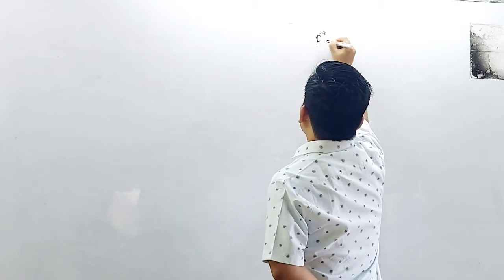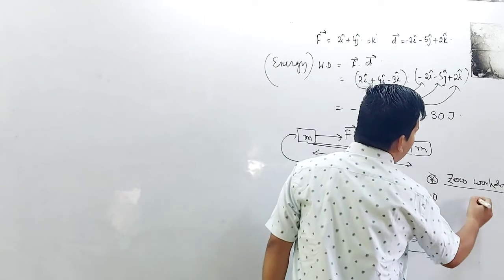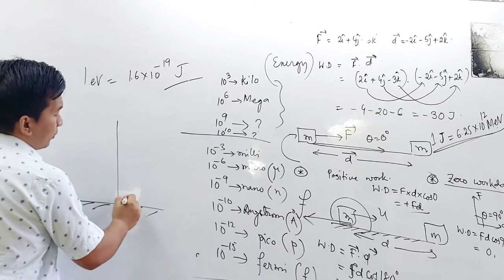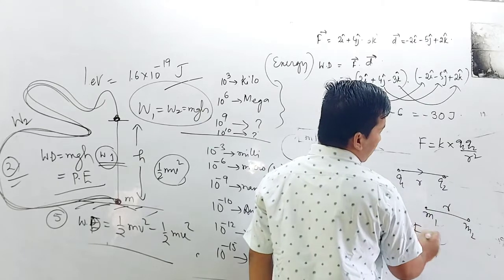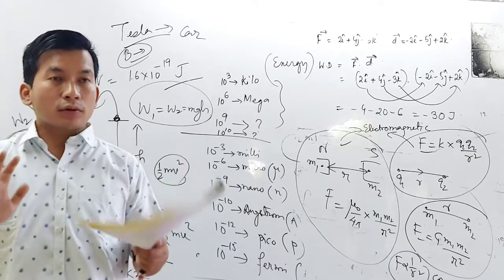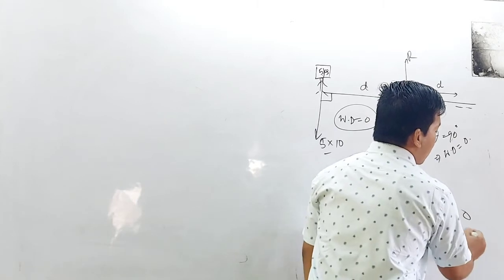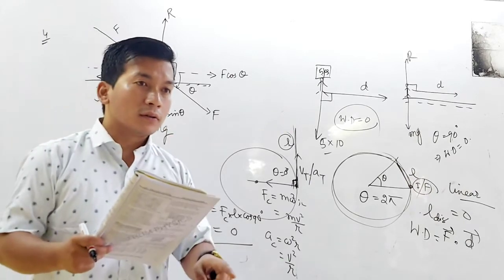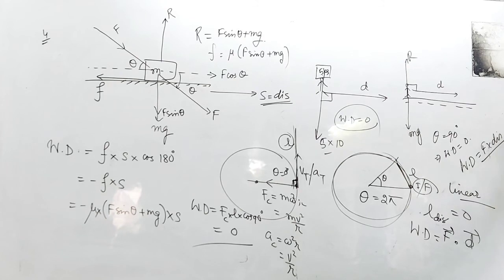Work,Energy & Power Day 1 (6:30 a.m)